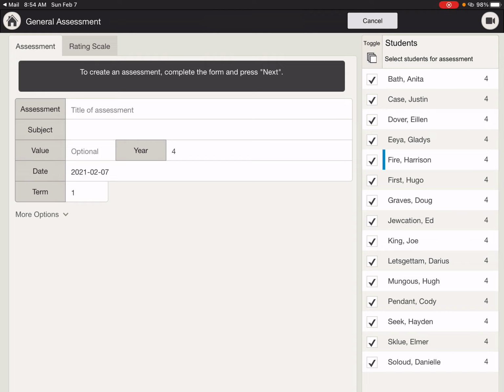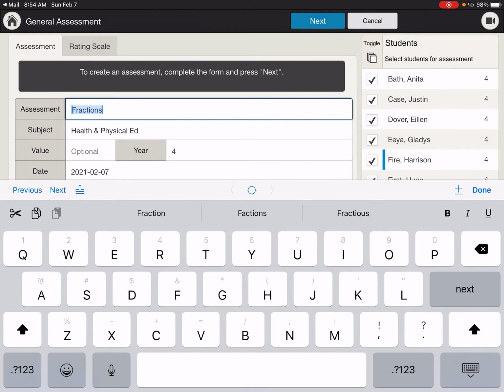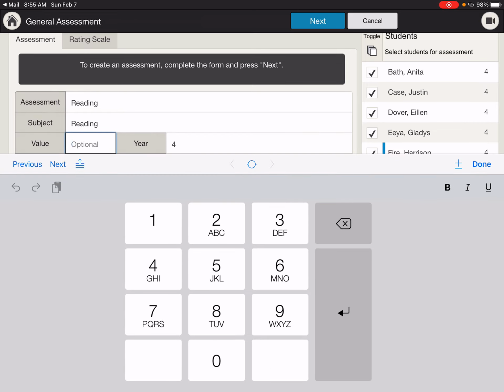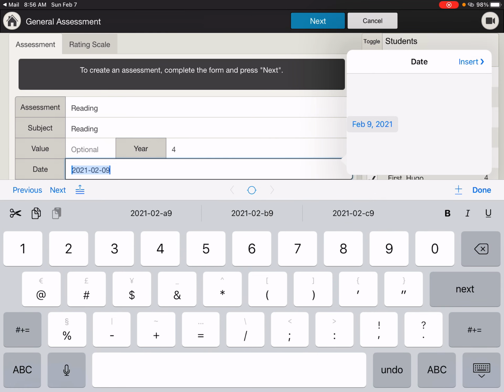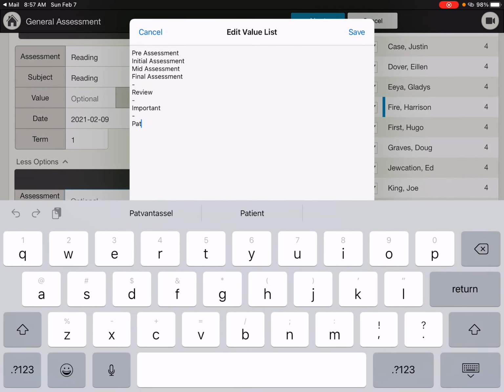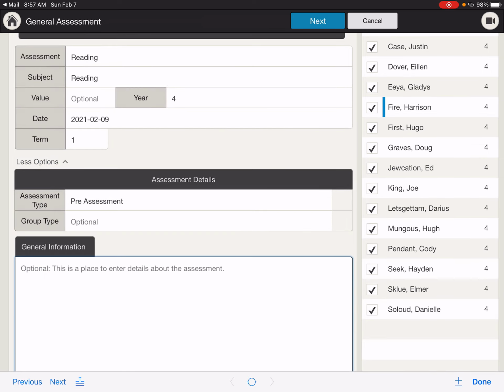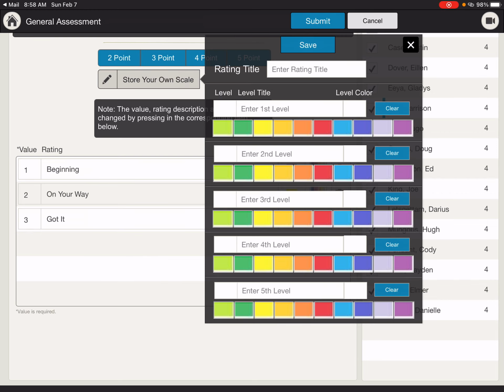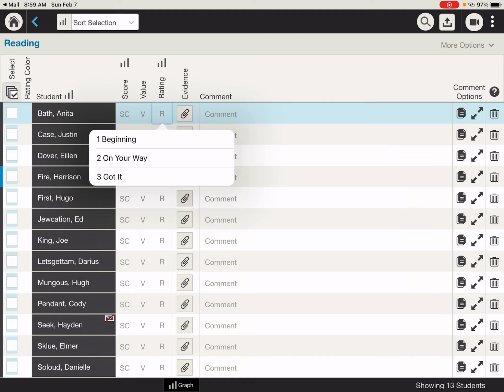Create General Assessment